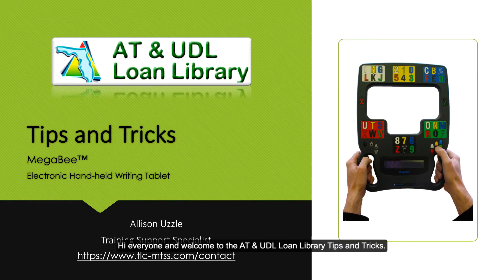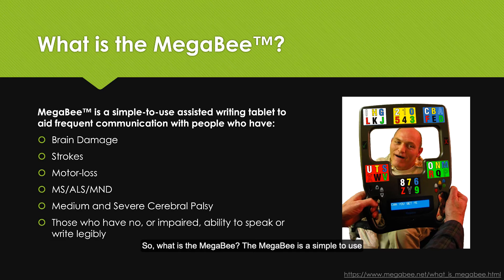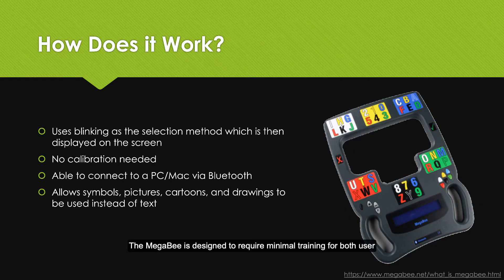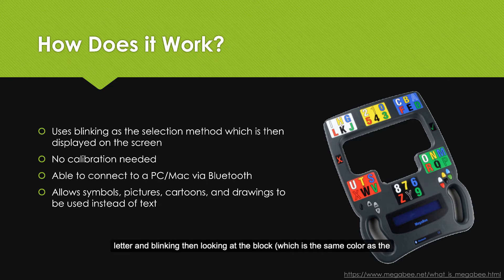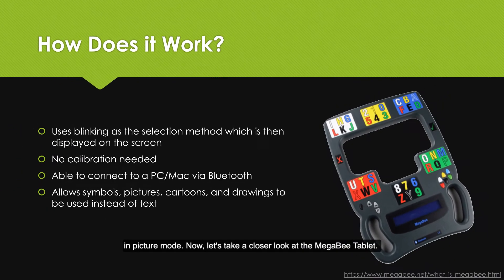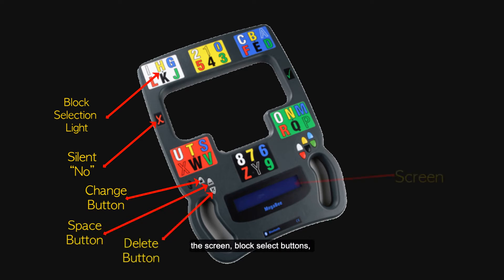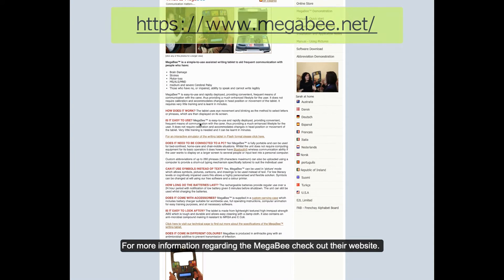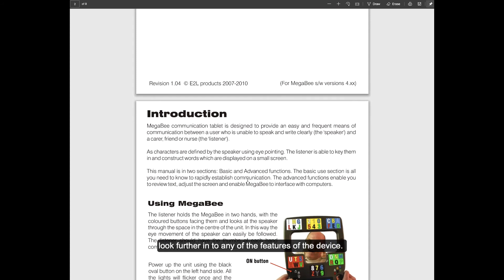AT & UDL Loan Library - Tips and Tricks - MegaBee Writing Tablet